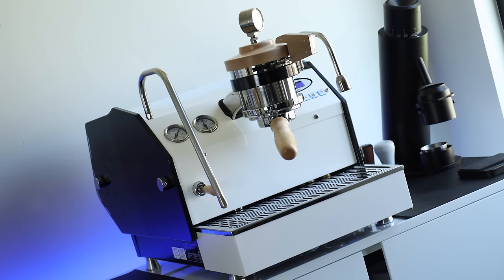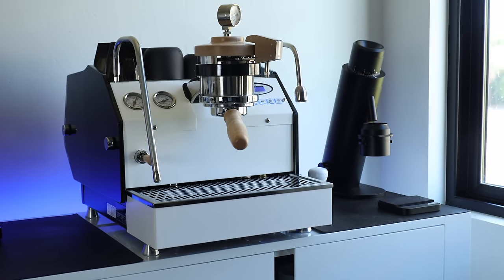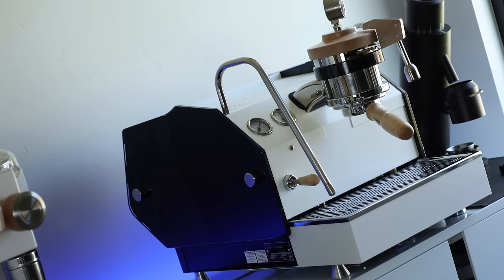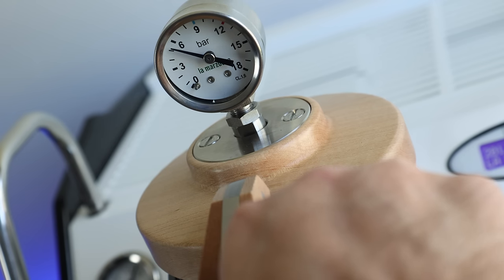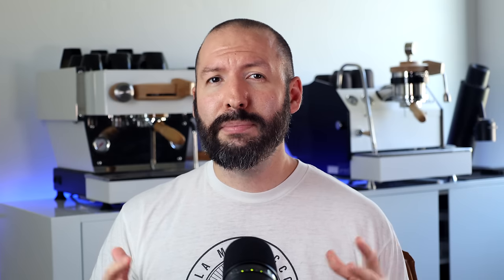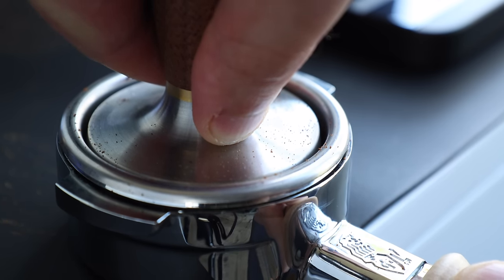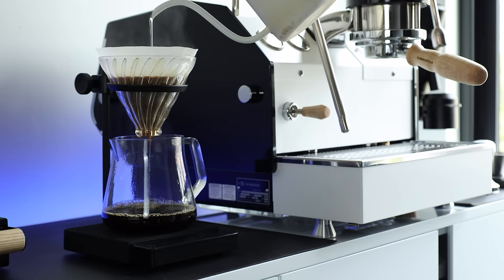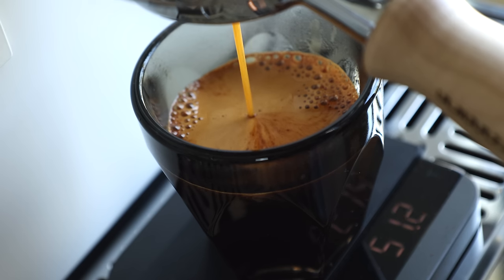THE END OF AN ERA - Goodbye Linea Mini & Coffee Bar Tour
After nearly six years with the Linea Mini the time has come, the end of an era. My new espresso machine and the new heart of my channel has finally arrived; the La Marzocco GS3MP.  So with that major addition it also seems like a great time to do a full coffee bar tour of my current setup.

↓CHAPTERS↓
[0:00] INTRO
[0:39] THE LA MARZOCCO GS3MP
[3:10] OPTION-O LAGOM P64
[4:11] ACCESSORIES
[5:18] FILTER COFFEE SETUP
[6:31] WORKFLOW

↓THE MUSIC↓
Roses - Sero